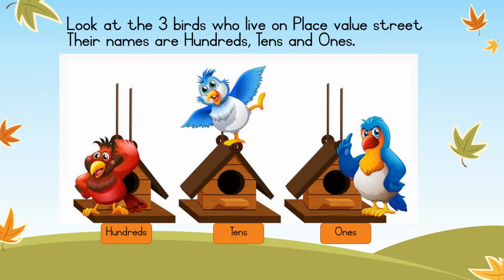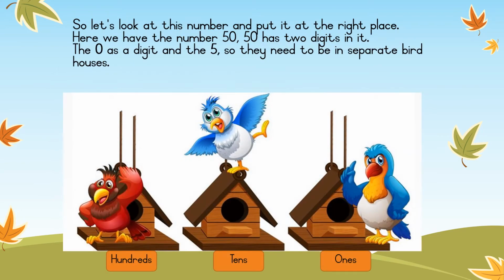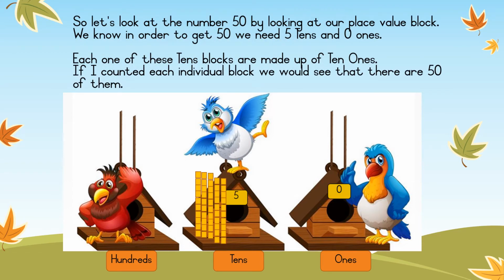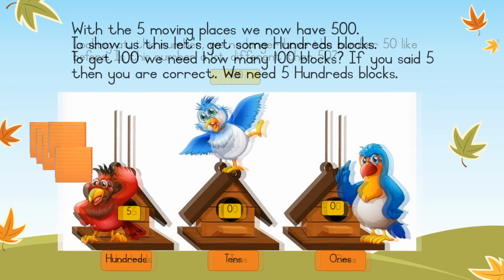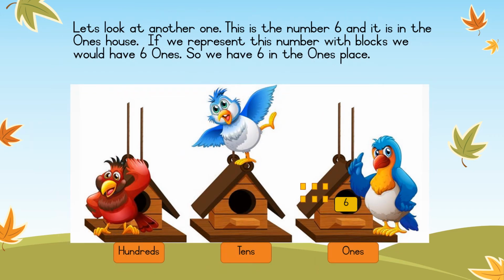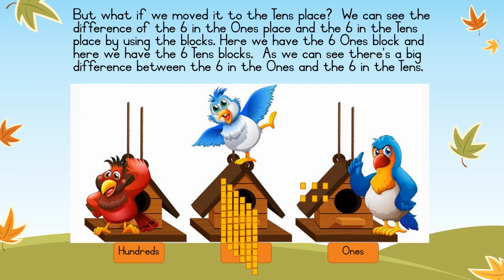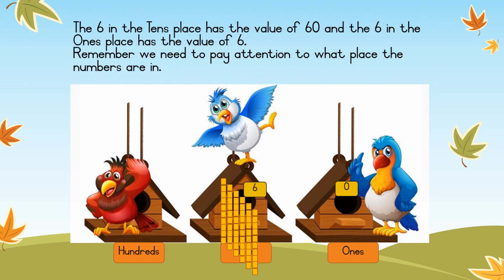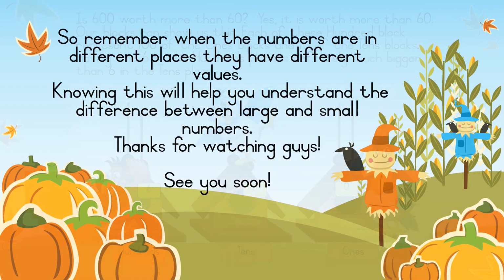Gr 3 Mathematics - Place Values